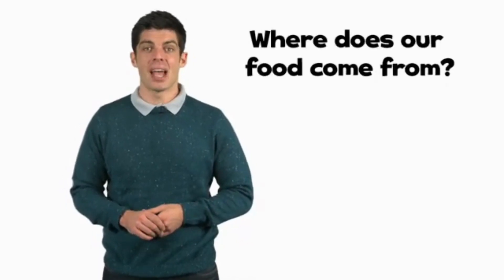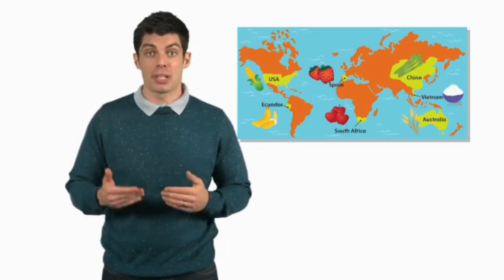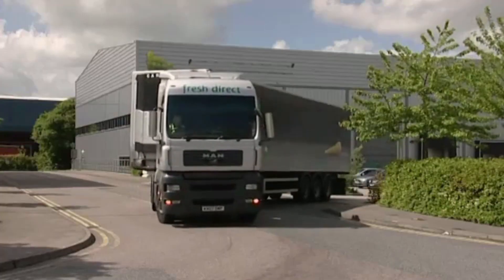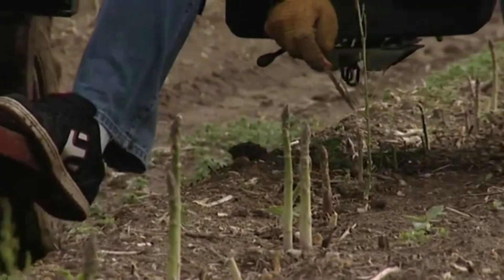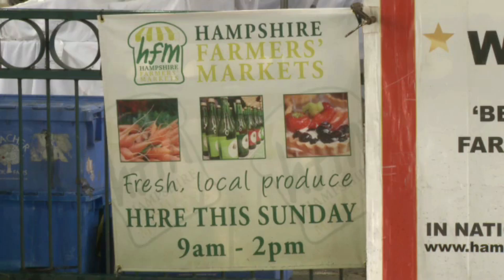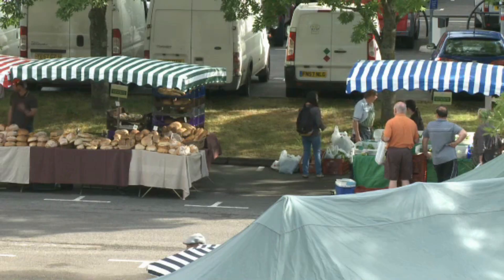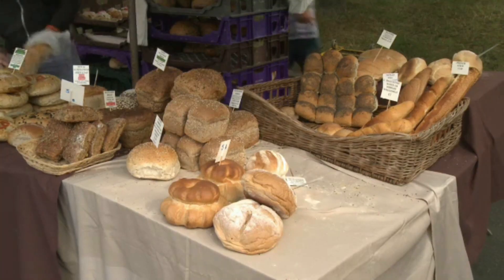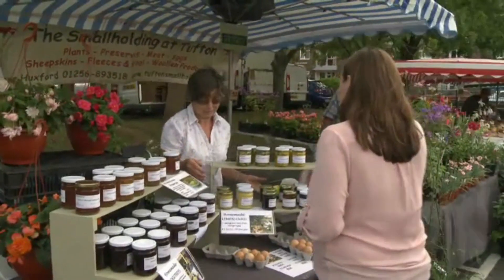Oxford Discover 4 | Big Question 3 | Where does our food come from? | Wrap Up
Where does our food come from?

Part of: Oxford Discover - First Edition
Written by: Kathleen Kampa & Charles Vilina
Published by: Oxford University Press
Level: Student book 4
English Language Level: B1-B2

Chapters
00:00 - Intro
00:21 – Big Question 3 | Where does our food come from?